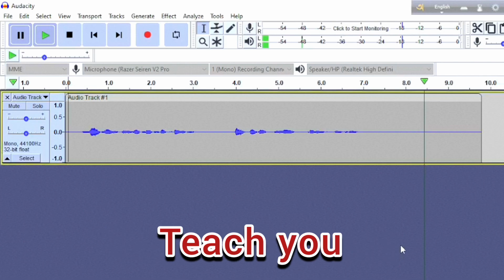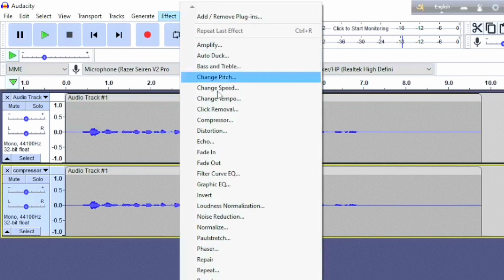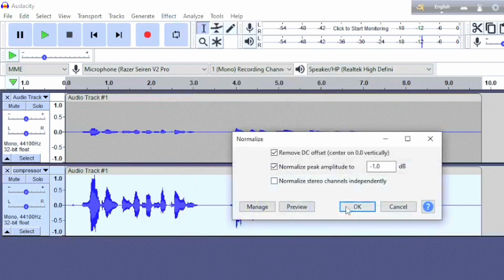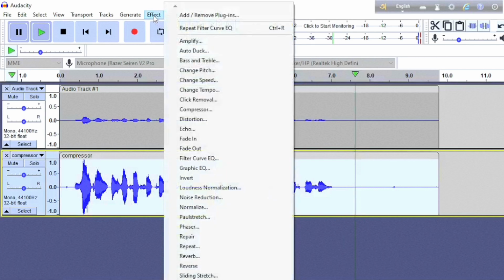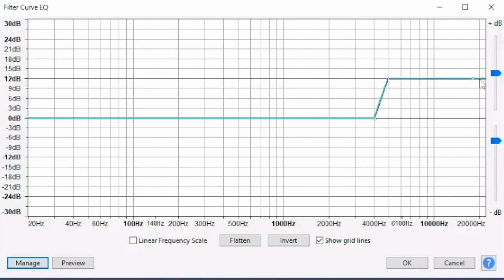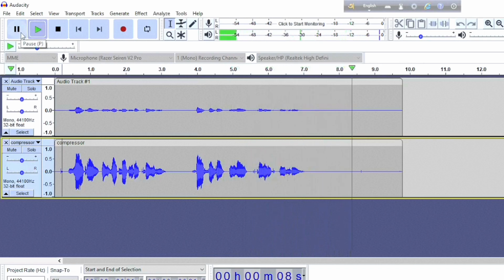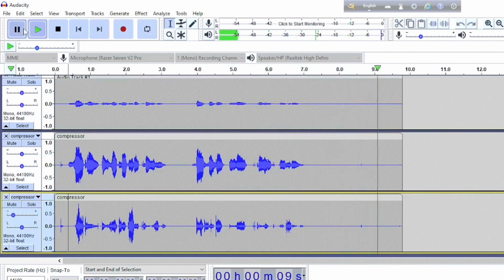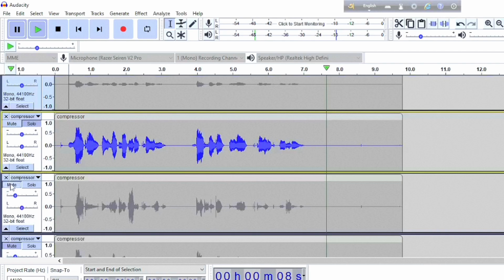How To Edit Audio Professionally for Voiceover using Audacity || Audacity Tutorial for voiceover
Audio quality plays a significant role in youtube video. You can edit your voice professionally in audacity which is a free softwares. I tried to teach you some simple steps to turn your normal voice into professional voiceover